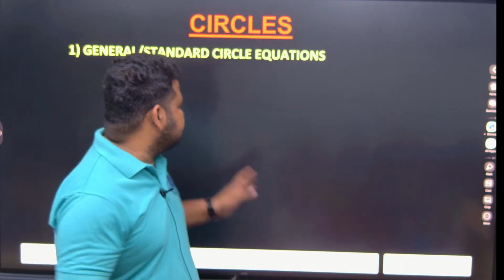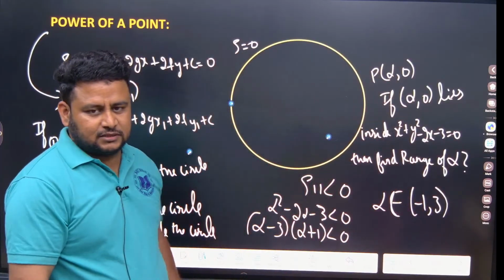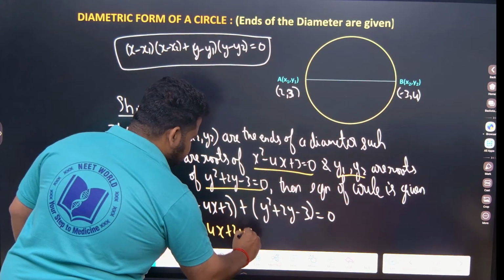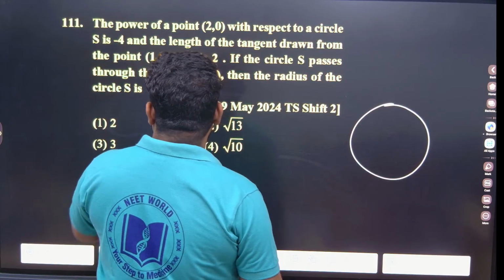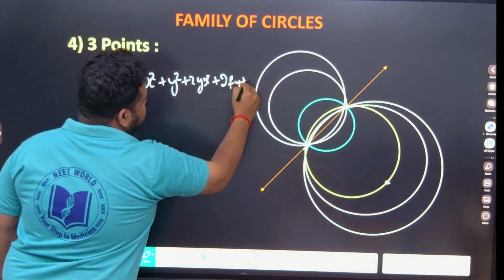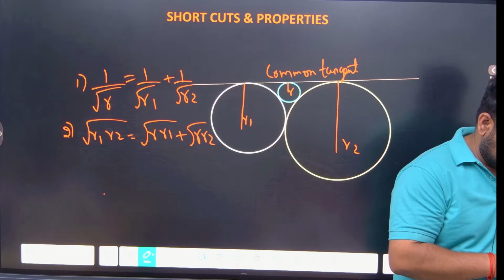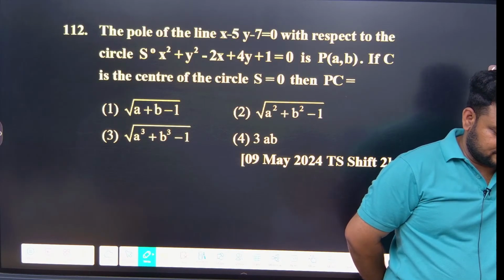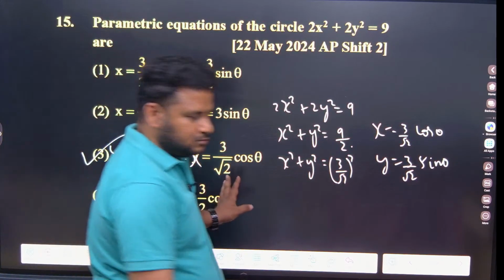Complete Circles Revision 💯 | Day 30 Strategy Session | Abhilash Sir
Get ready to crack the Circles chapter with confidence in this power-packed session from NEET World – Ignite Your Ambition! 🚀

In this Day 29 Crash Course, Abhilash Sir takes you through one of the most important topics in Mathematics—Circles—with a focus on clarity, shortcuts, and exam-oriented preparation.

📌 What you will learn in this session:
✔️ General form & center-radius concepts
✔️ Tangents and normals
✔️ Position of a point relative to a circle
✔️ Length of tangent & chord concepts
✔️ Important previous year questions (PYQs)
✔️ Short tricks to solve problems quickly

This session is specially designed for EAPCET M.P.C students, helping you revise effectively and improve your problem-solving speed ⚡

🌟 NEET World – Ignite Your Ambition is committed to delivering top-quality education, concept clarity, and strategic preparation to help students achieve top ranks.

👨‍🏫 About Abhilash Sir:
Abhilash Sir is known for his smart problem-solving methods, clear explanations, and exam-focused teaching, making mathematics easy and scoring for students.